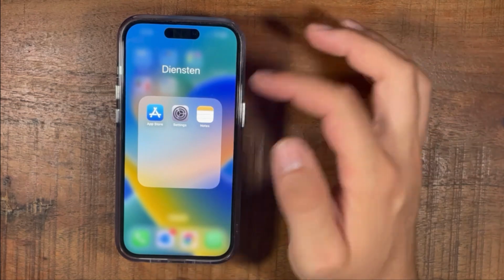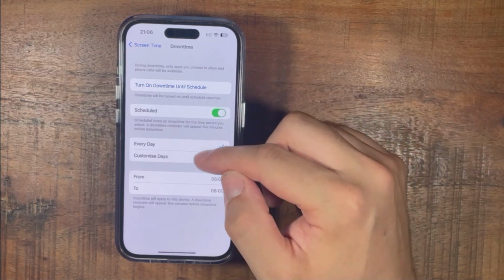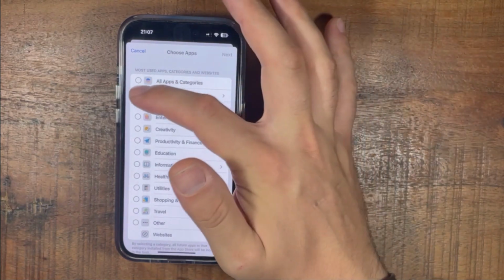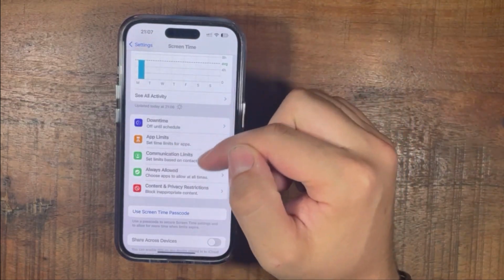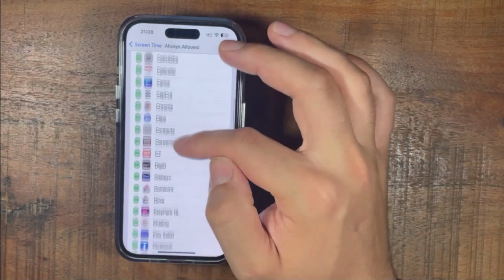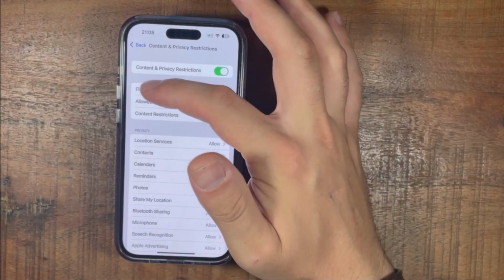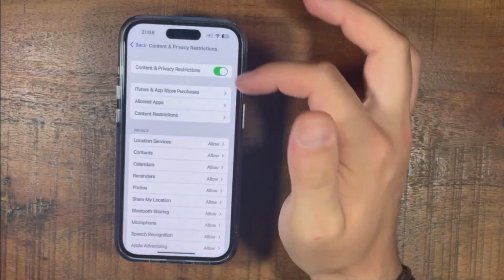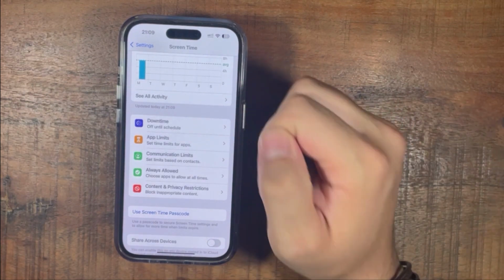How To Setup Parental Controles On Your IPhone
📱 Worried about your child's iPhone usage? In this step-by-step tutorial from Explain Dad, we'll show you how to set up parental controls on your iPhone, ensuring a safe and secure experience for your kids! 🔒👨‍👩‍👧‍👦